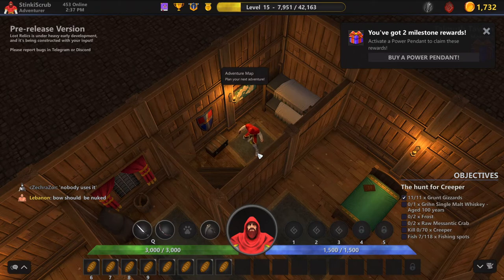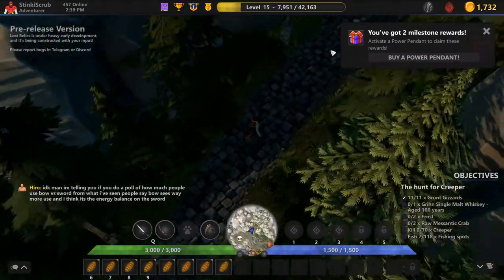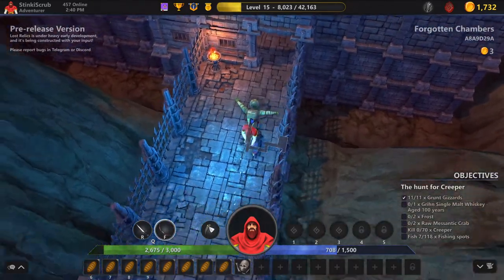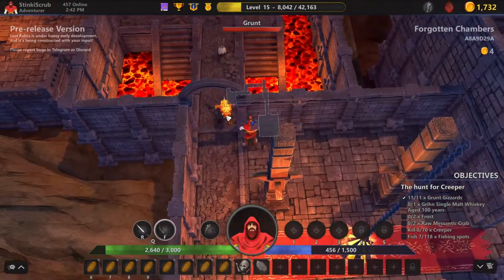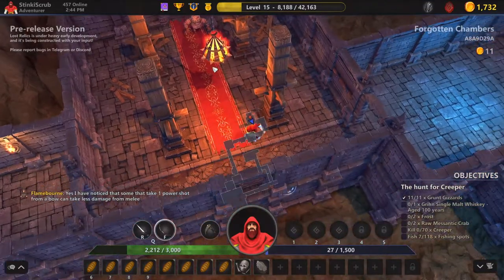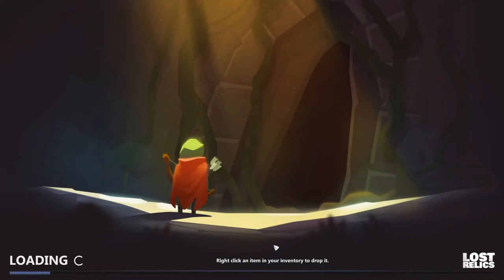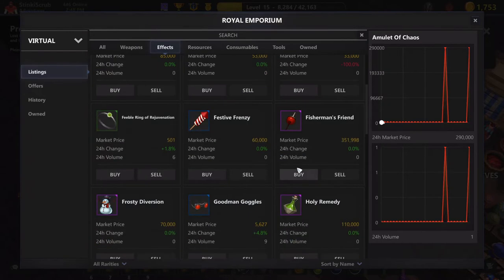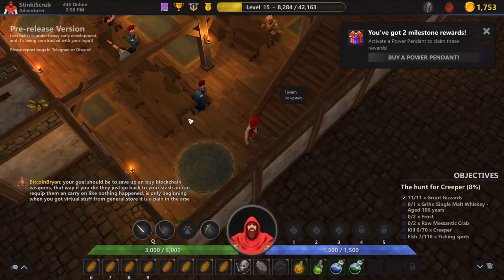NFT | Blockchain Gaming: Lost Relics, Finishing Forgotten Chambers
Introduction to Lost Relics, and tips to finish the first dungeon.